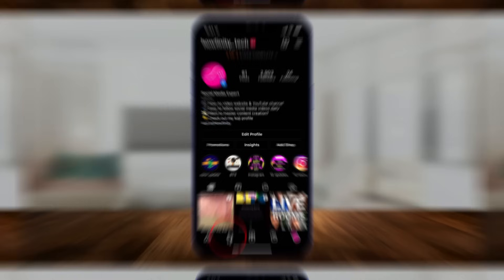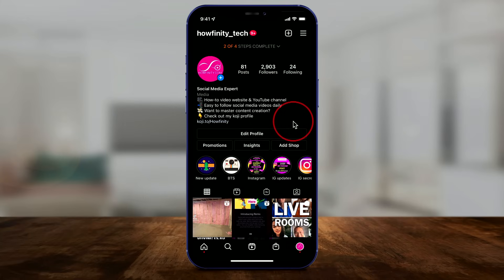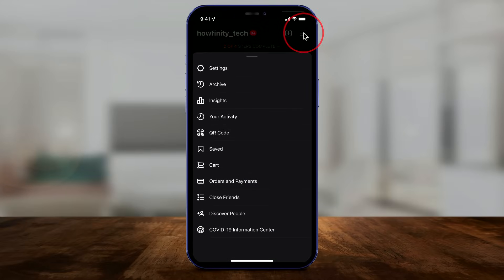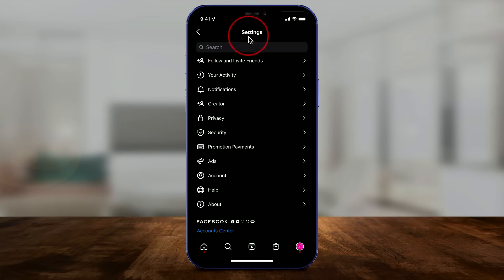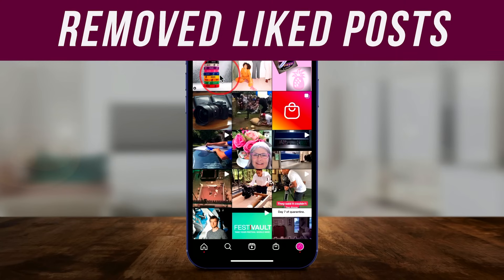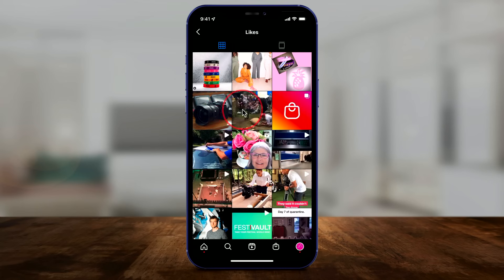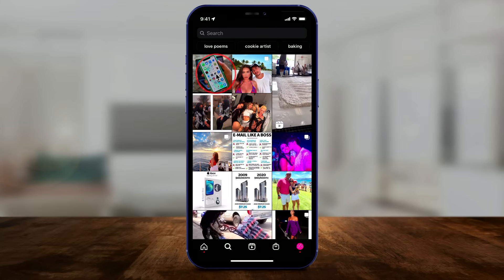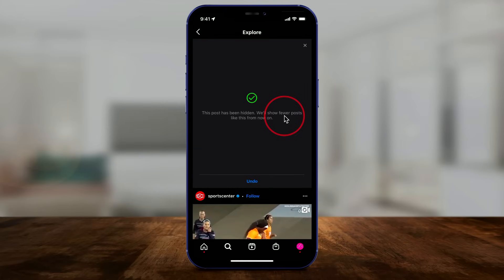How To Reset Your Instagram Explore Page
When it comes to resetting Instagram explore page, there isn't a secret setting to turn on.  You simply have three different options for retraining the Instagram Algorithm.

First, clear all search history.  This will remove your recent searches from Instagram.
Next, remove any likes on posts that are no longer relevant.  There is a page in your settings that shows you all liked posts.  You can remove likes from any post you no longer like.

Then, tell Instagram what you don't like by giving it a heart and tell it what you don't like by searching for things you don't like and click no interested.
This is a bit time-consuming, but it will redesign your explore page for you the more you do it.